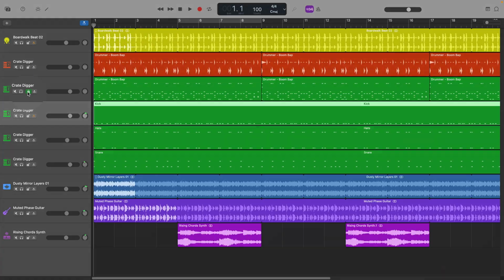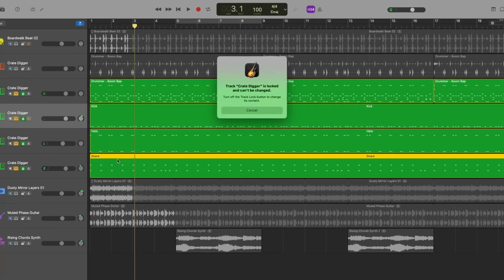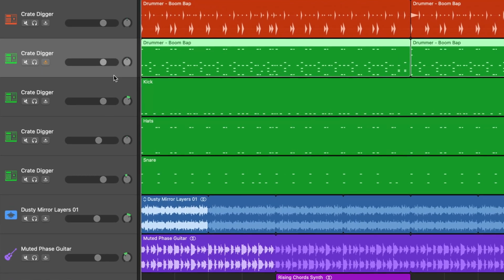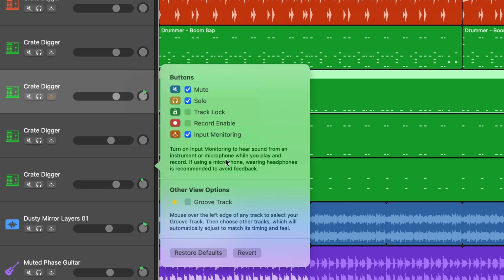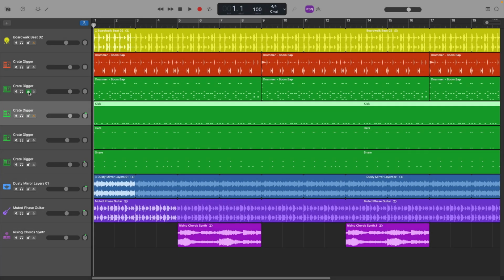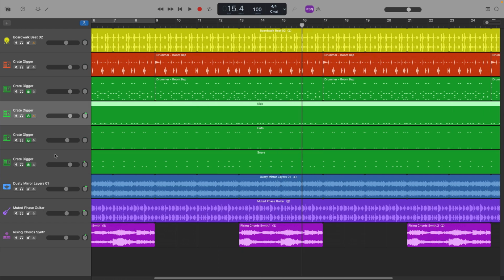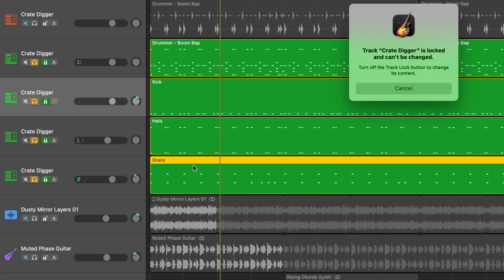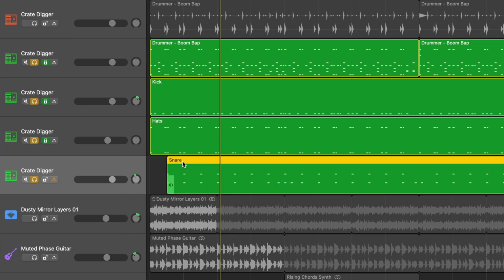Improve GarageBand Performance And Avoid Annoying Crashes Forever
If you’ve ever created or worked with a really big GarageBand project on Mac (with multiple software instruments, effects and plugins) or create music on an older machine, chances are you will have have experienced slowdowns, stutters or even full on crashes.

GarageBand for Mac has a built in feature that can help reduce some of the pressure on your system when working on or playing back larger projects.

———FREE GUIDES———

———GEAR———

———SOCIALS———